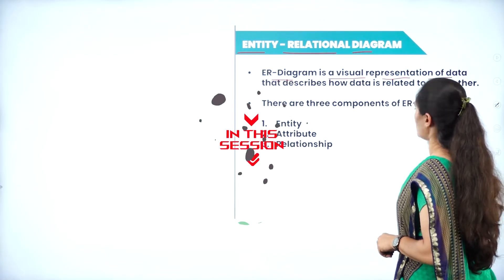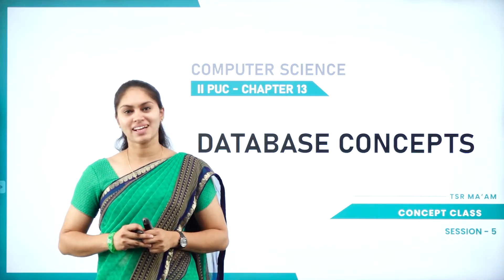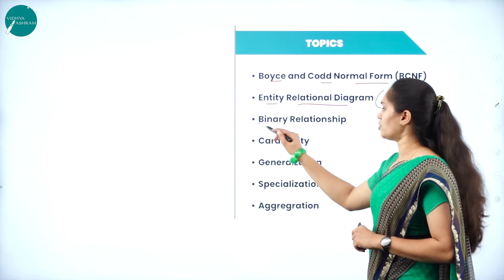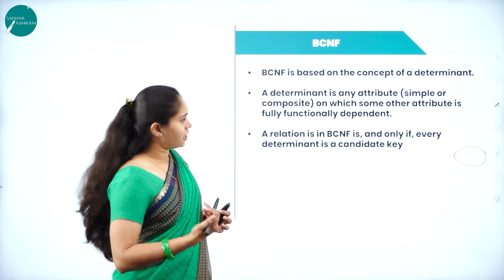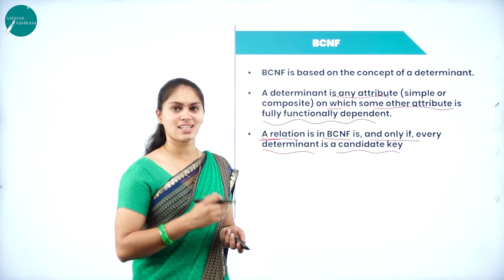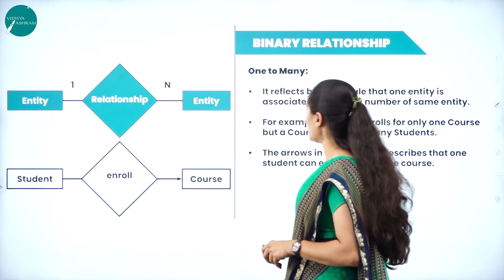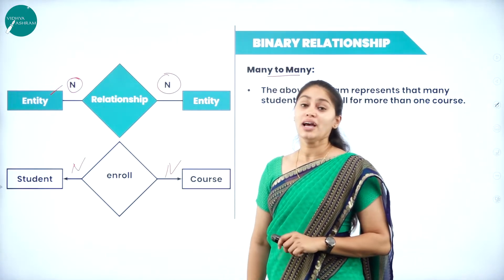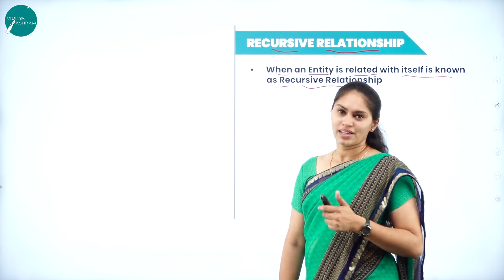DAY 45 | COMPUTER SCIENCE | II PUC | DATABASE CONCEPTS | L5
Class : II PUC
Stream : SCIENCE AND COMMERCE
Subject : COMPUTER SCIENCE
Chapter Name : DATABASE CONCEPTS
Lecture : 5